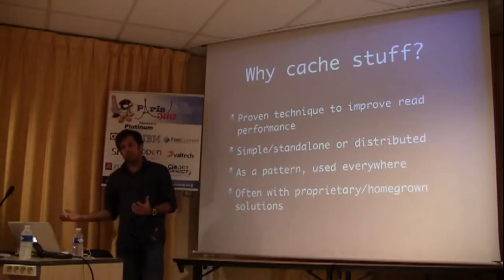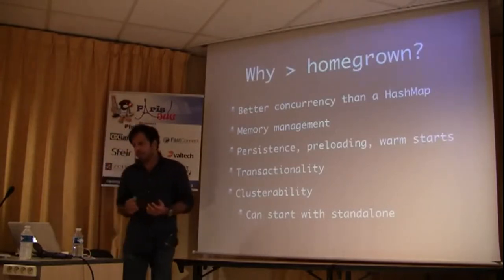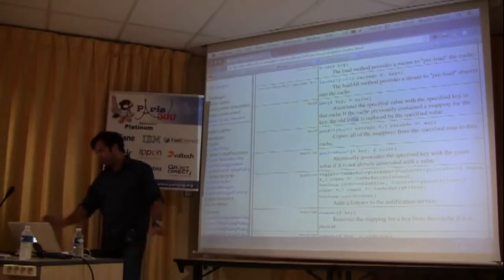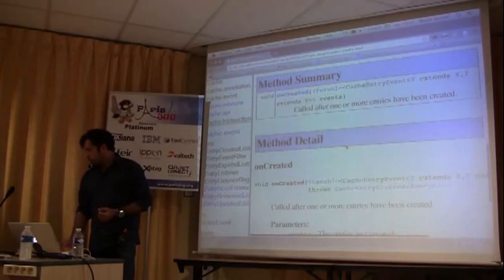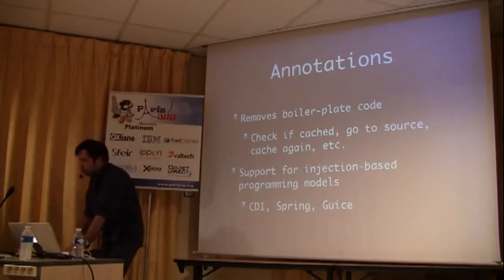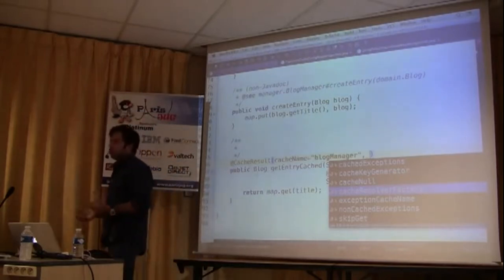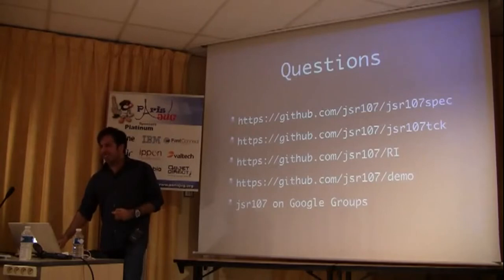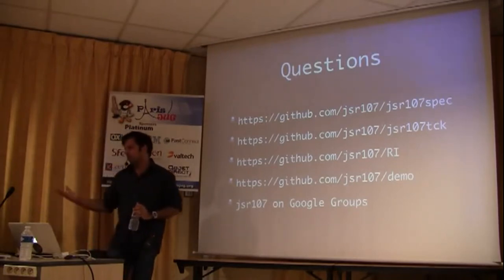JSR 107 (Temporary caching for Java).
Manik Surtani R&D engineer at JBoss founder of the Infinispan project spec lead of JSR 347 (Data Grids for the Java Platform) present JSR 107 (Temporary caching for Java).